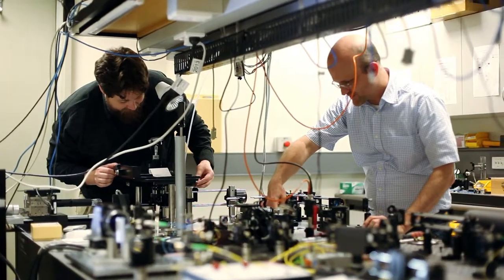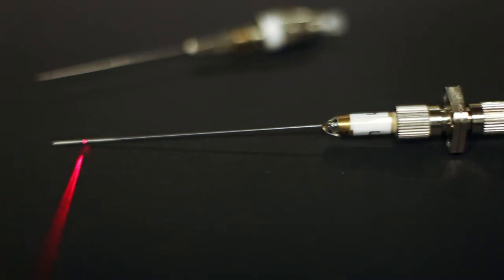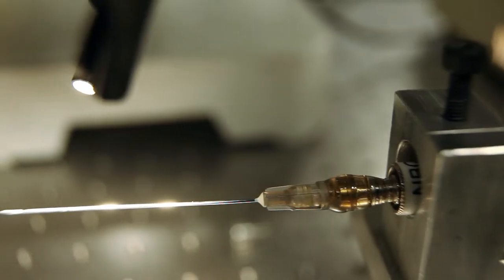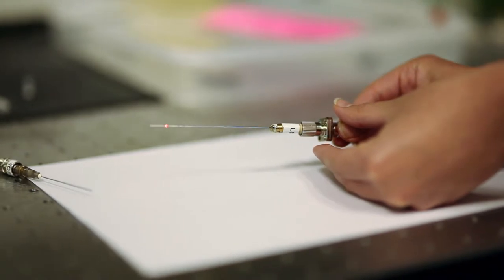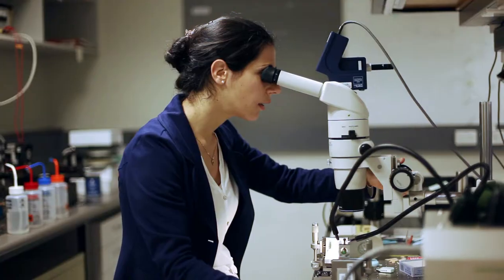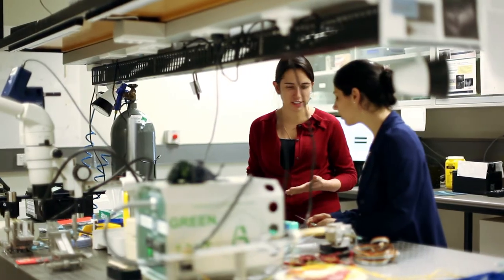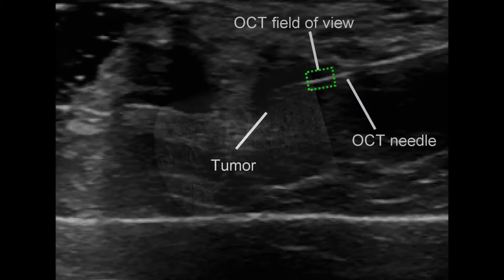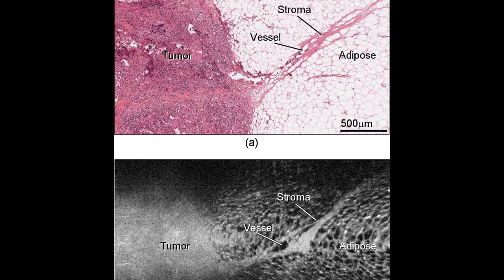Microscope in a needle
A highly miniaturized medical imaging device encased in a needle, that is capable of acquiring microscopic images.